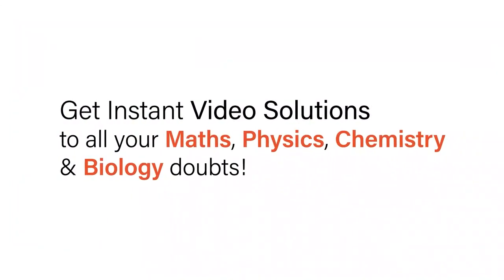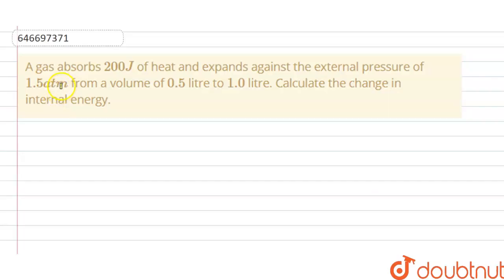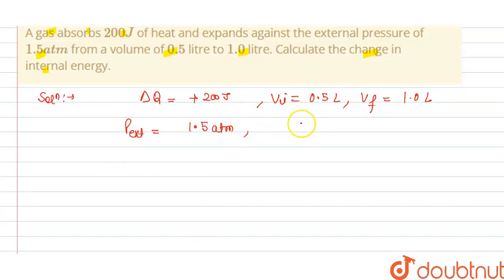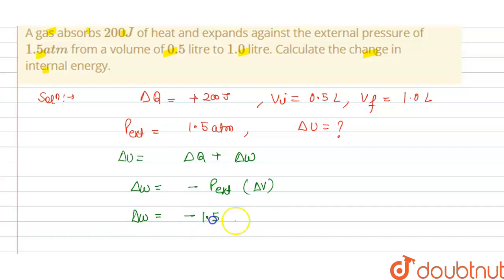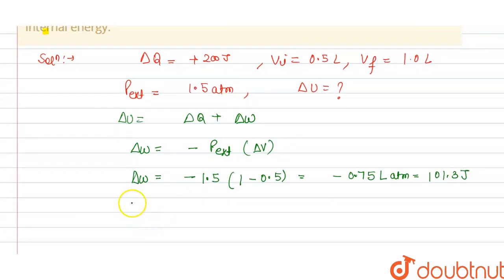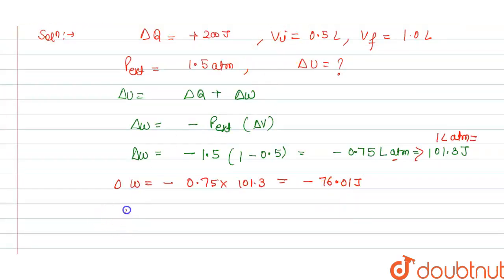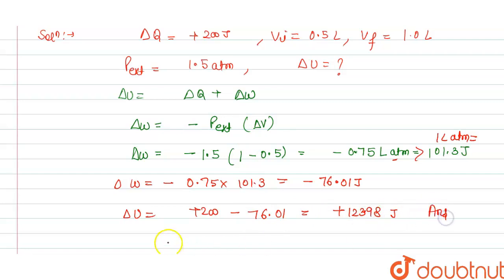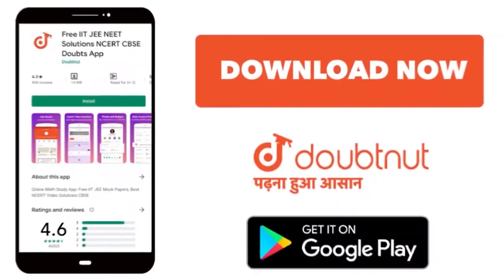A gas absorbs 200J of heat and expands against the external pressure of 1.5 atm from a volume of...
A gas absorbs 200J of heat and expands against the external pressure of 1.5 atm from a volume of 0.5 litre to 1.0 litre. Calculate the change in internal energy.
Class: 12
Subject: CHEMISTRY
Chapter: THERMODYNAMICS AND THERMOCHEMISTRY
Board:IIT JEE

👉 Have Any Query? Ask Us.